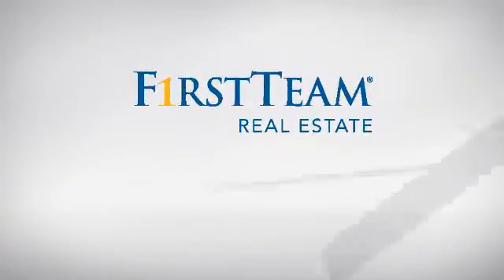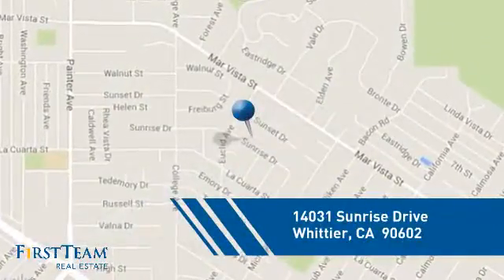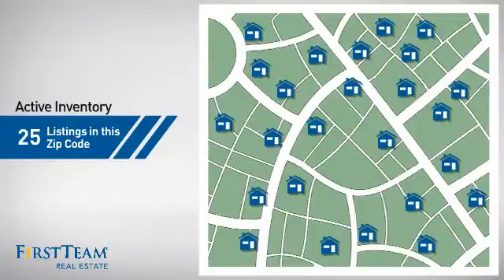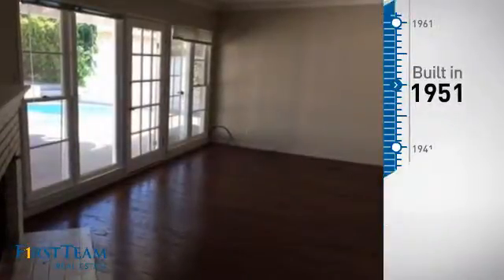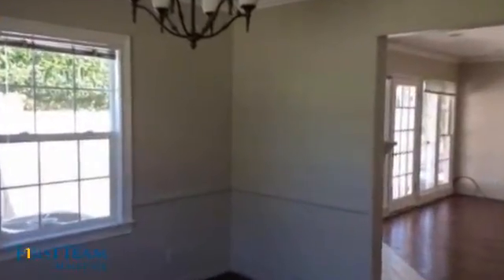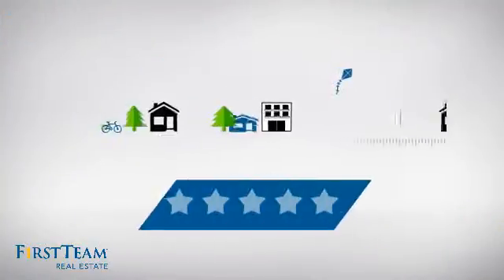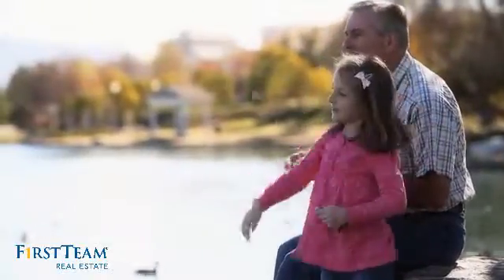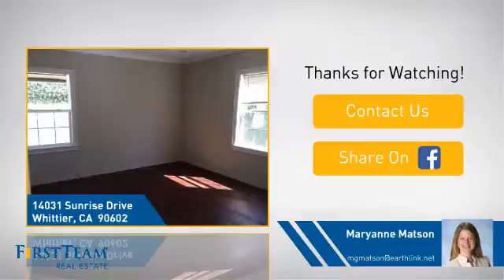14031 Sunrise Drive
This picturesque 3 bed 2 bath pool home is situated in Whittier's Michigan Park neighborhood, a highly prized community with great schools.  Living space is 1,426 sq. ft. and the lot is 6,211 sq. ft. The open floor plan is light and bright with lots of built in storage, and the hardwood floors were just refinished. The fireplace is situated in the living room, while the formal dining room is perfect for entertaining.  The kitchen has been updated with recessed lighting, newer fixtures and glass cabinet doors, and there is an indoor laundry area. Both bathrooms have been beautifully remodeled, with a jetted tub in the full bath.  The pool is surrounded by terraced deck areas that provide plenty of seating, along with the covered patio. The pool is gated and also has a safety net, and the the pool pump and motor are new. Other upgrades include updated electrical wiring, recessed lighting, a new motor on the AC unit and fresh interior paint.  It's move-in ready & set to go, and we know you're going to love it!